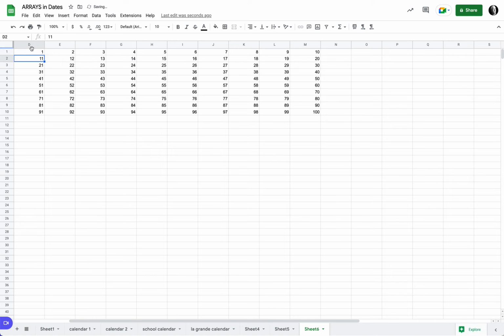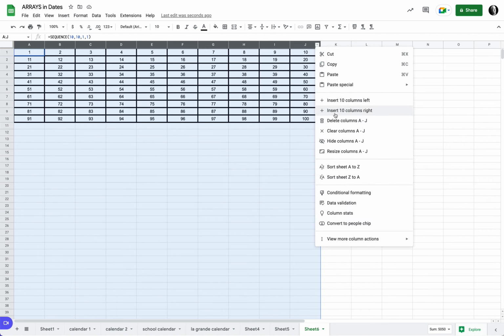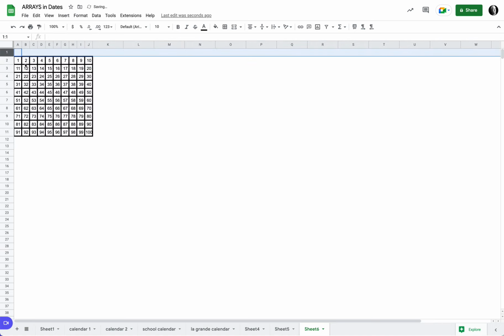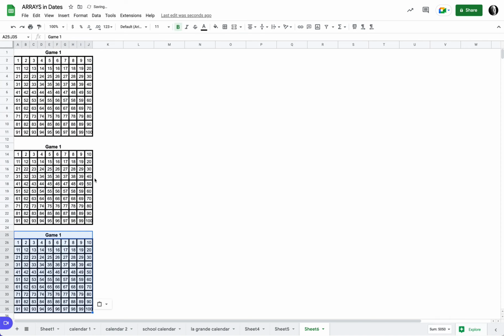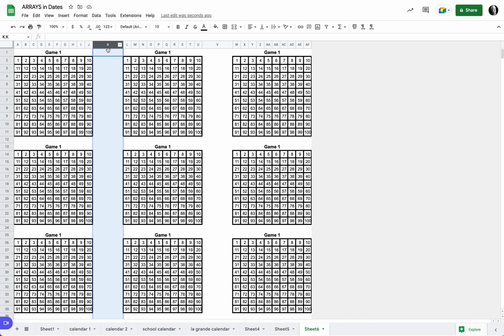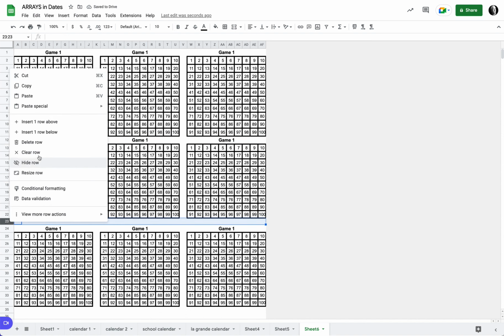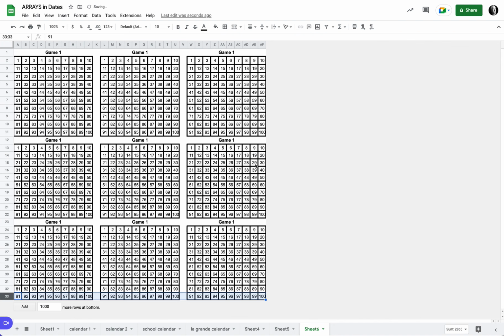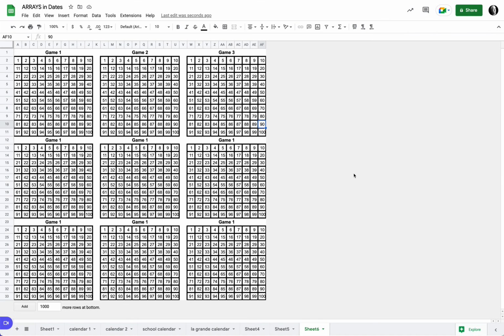Make a 100's game board for math activities using SEQUENCE function in google sheets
@redtailfanschool In this video we are extending our idea of using sequence to build a 100's chart and using it to build a series of 100's charts as a game board for math activities. Using this technique we can quickly build a 3x3 grid of 100's charts.